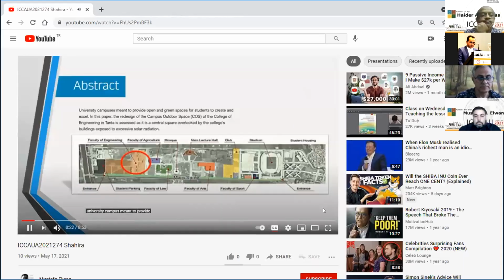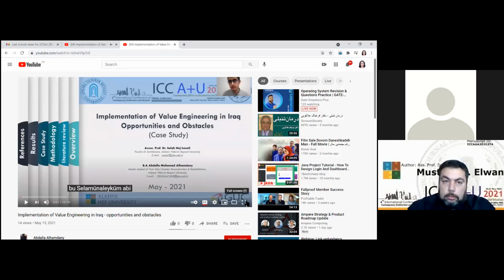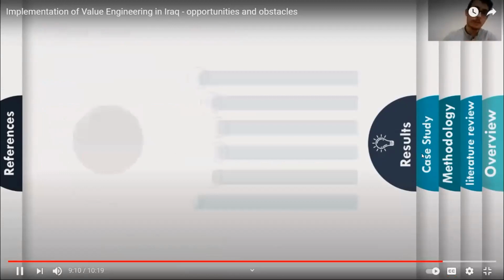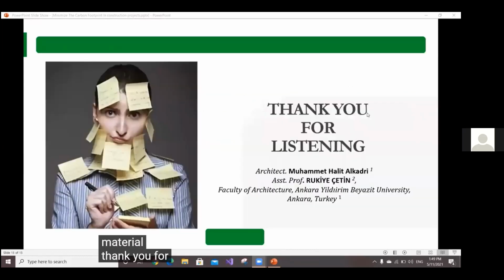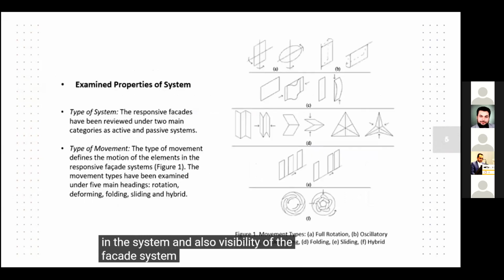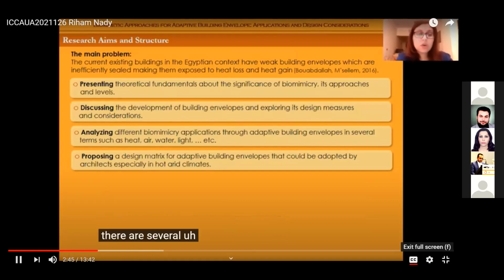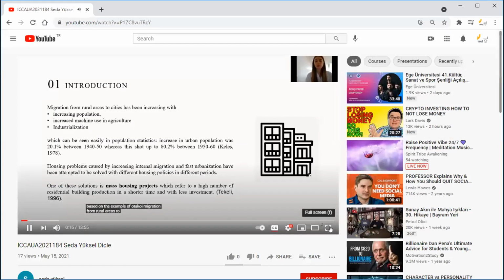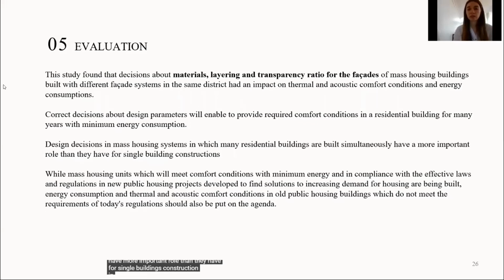Day 2 session A after lunch / Conference of Contemporary Affairs in Architecture and Urbanism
4th International Conference of Contemporary Affairs in Architecture and Urbanism ICCAUA2021